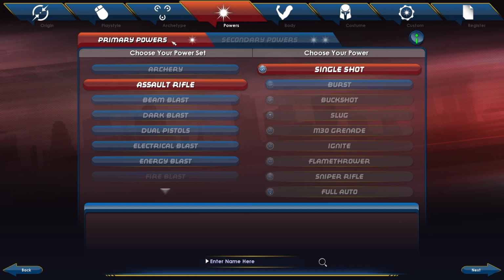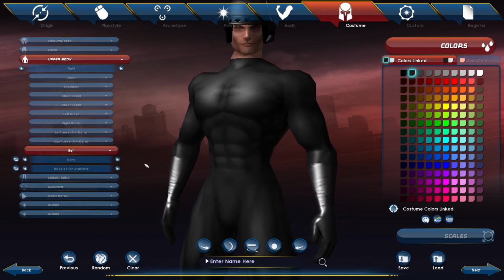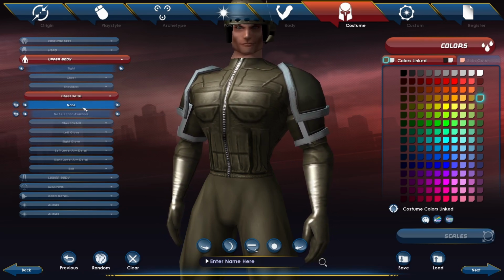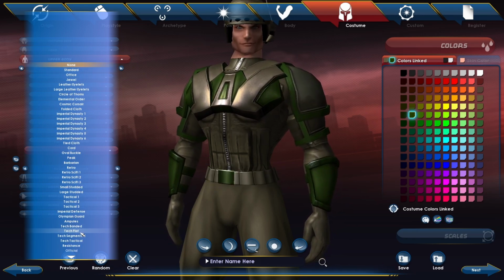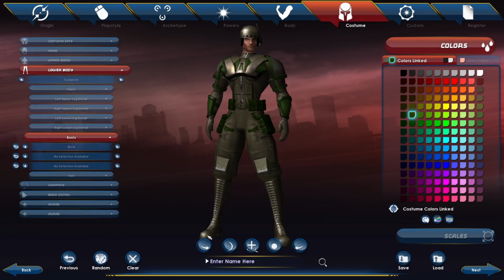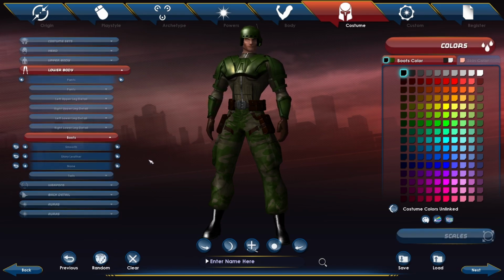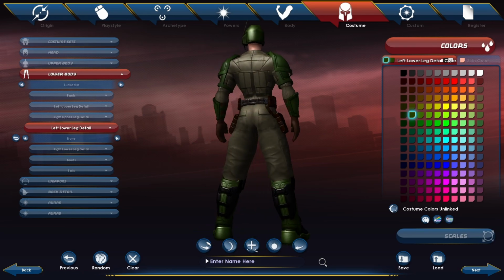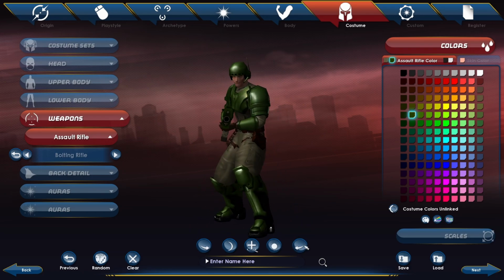How to Create The PERFECT Imperial Guard Character in City of Heroes?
Join me as I demonstrate how to create a perfect Warhammer 40k character build in City of Heroes using detailed character design techniques. This comprehensive guide focuses on wargaming elements translated into MMO format, showing you how to capture the authentic citadel minatures aesthetic in-game. From selecting the right origin to customizing the perfect astra militarum soldier, this tutorial covers everything you need to know! 🎮